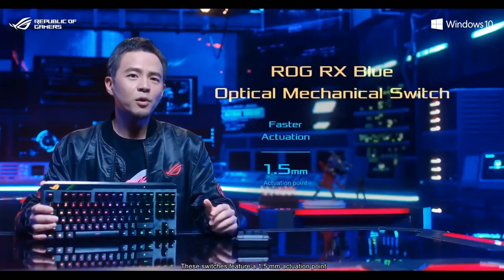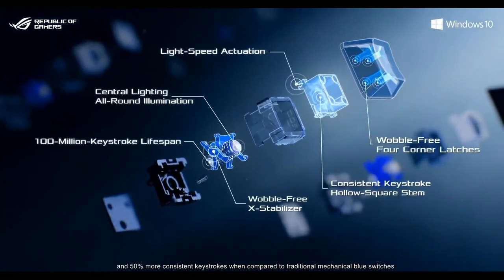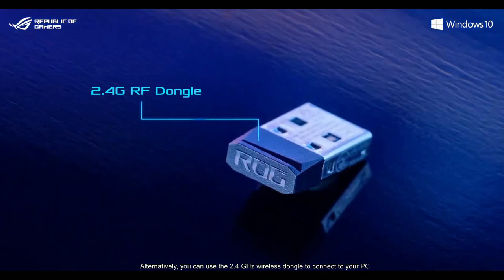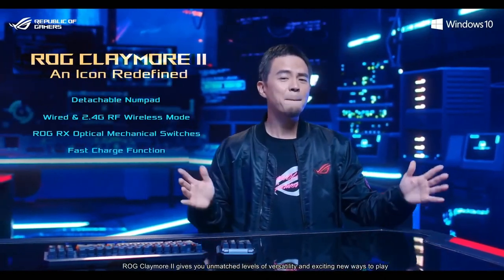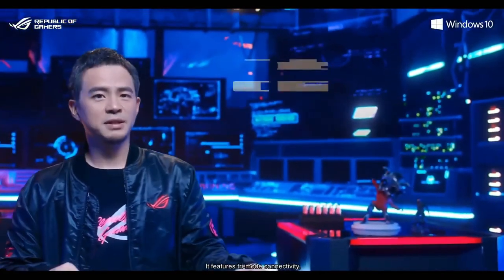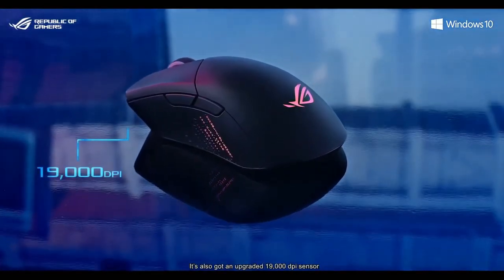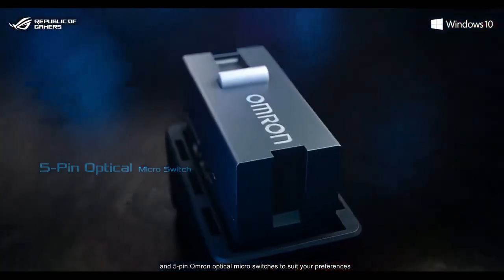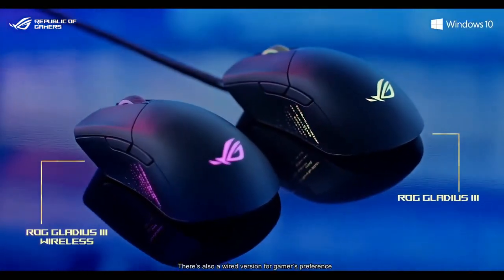ROG's Claymore II keyboard (with Gladius mouse reveal)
During CES 2021, ROG rolled out its newest Claymore keyboard along with an updated Gladius III mouse.